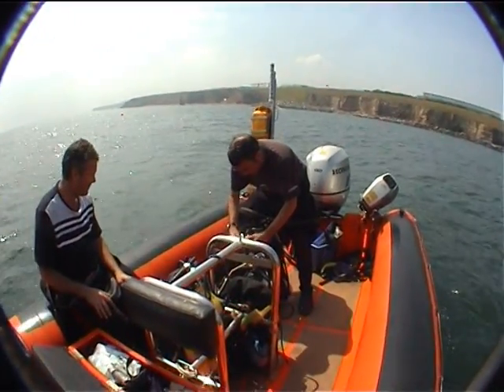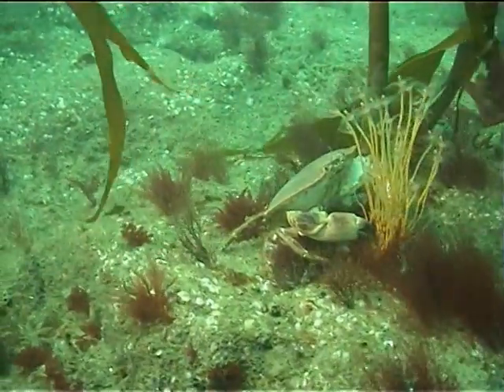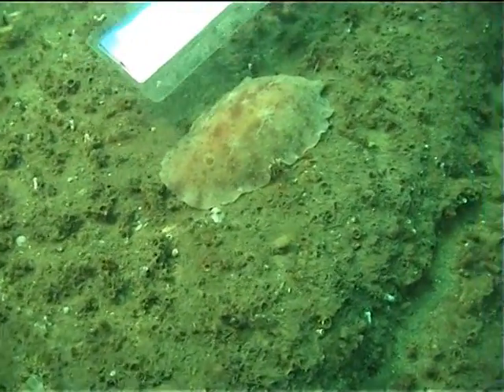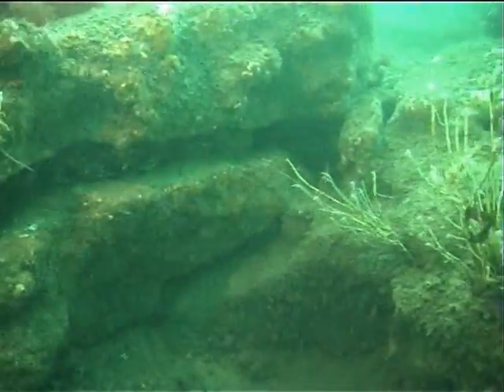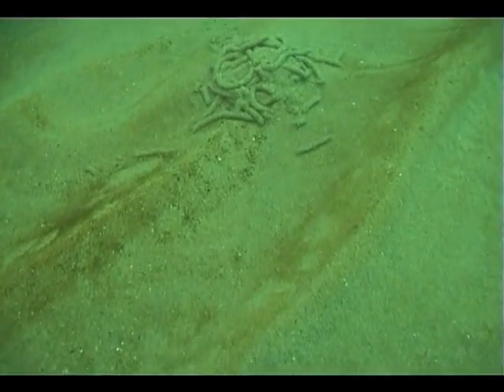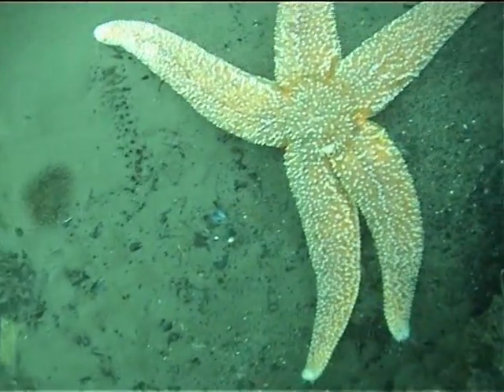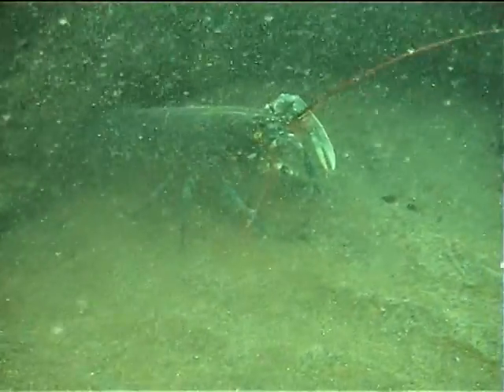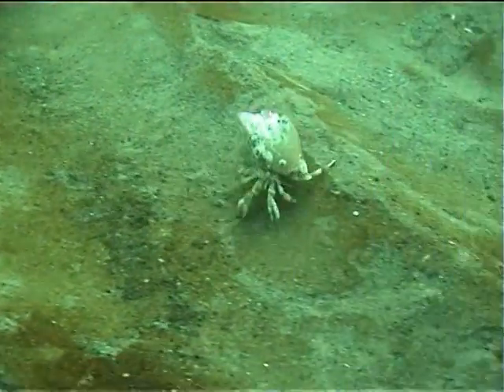Seaham Dive Survey: marine life near Seaham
A video of marine life near Seaham, North East England, by members of the Seaham Sub Aqua Club (narrated by diver and Marine Biologist Yvonne Townsend). Produced for Durham Heritage Coast by Christopher Quigley (also available on the Heritage Coast Collection DVD).